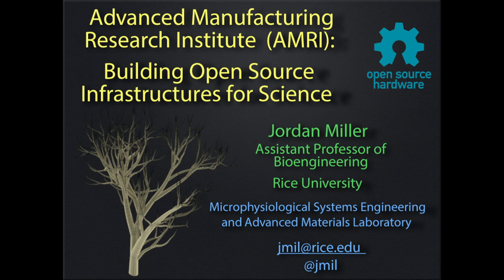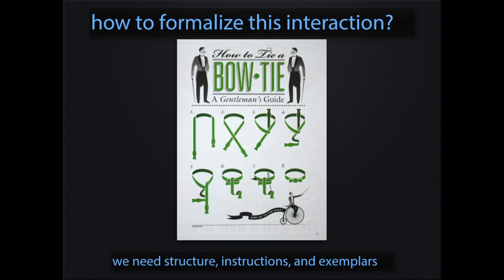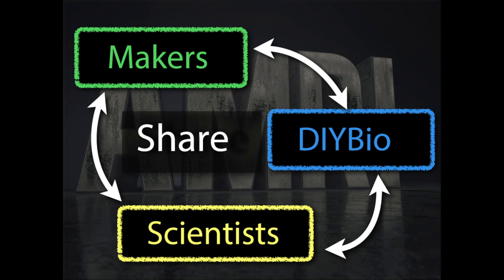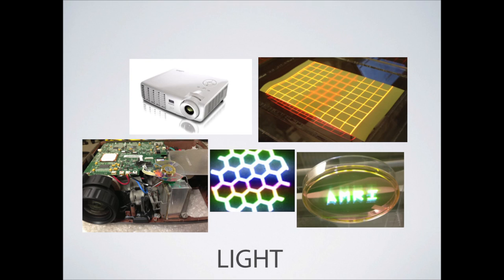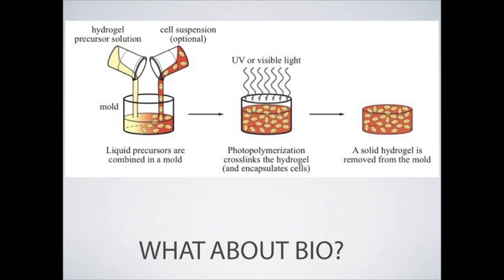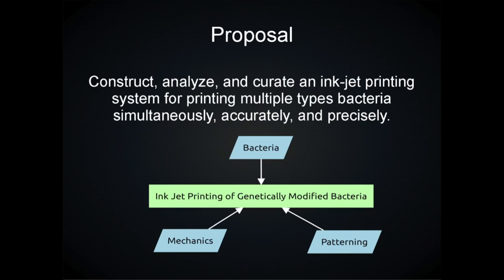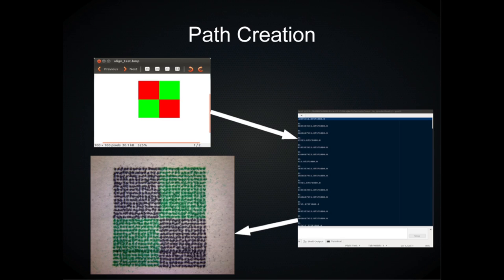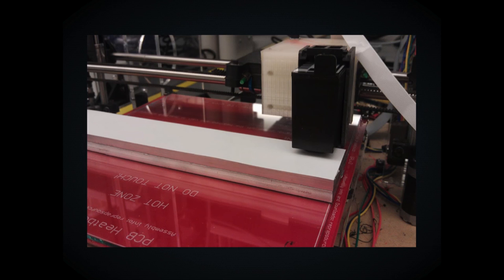MRRF 2014 - Bioprinting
Jordan Miller, Andy Ta, and Steve Kelly talk 3D bioprinting at the 2014 Midwest RepRap Festival